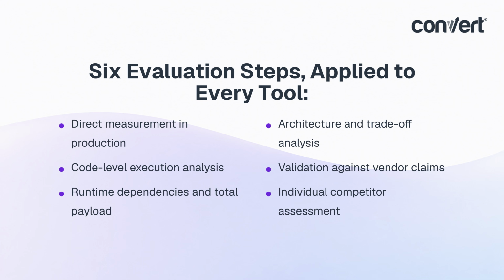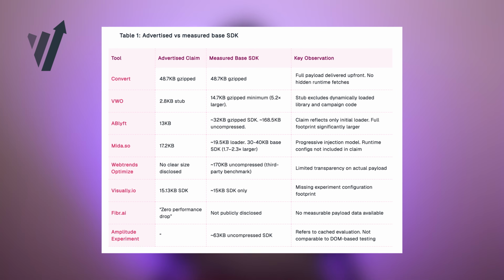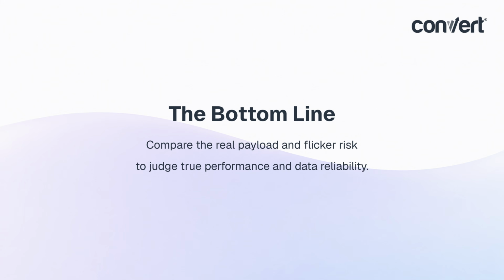That Tiny A/B Testing Tool Snippet Hides Hundreds of KB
At Convert, we did some research and set out with one key question: What is the actual payload required to run a real A/B test in production?

The goal of our investigation was to measure the true execution cost of A/B testing scripts across some leading platforms. Instead of only isolating the snippet installed on the page, we treated script size as the full execution footprint.

For a detailed breakdown of how Convert's delivery architecture differs from every platform measured, and what "full payload delivered upfront. No hidden runtime fetches" actually means for your Core Web Vitals and flicker prevention, read "Smallest A/B Testing Script? Why That Claim Misleads" by Uwem Usa on the Convert Blog

🌍 Fully HIPAA, GDPR, CCPA, SOC 2, ISO27001 compliant without compromise on speed or flexibility